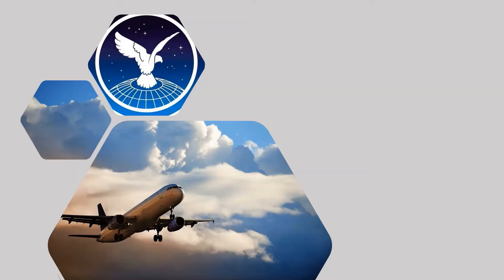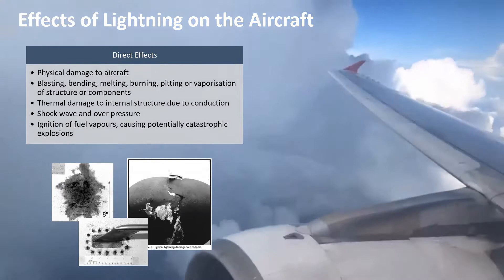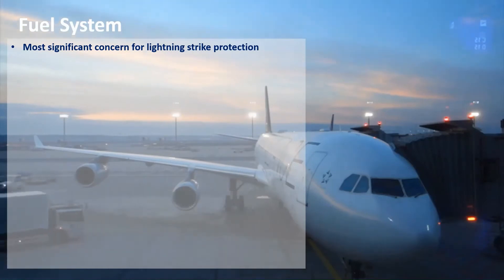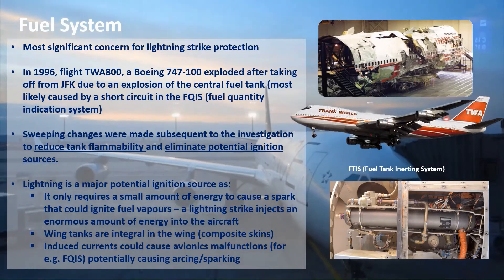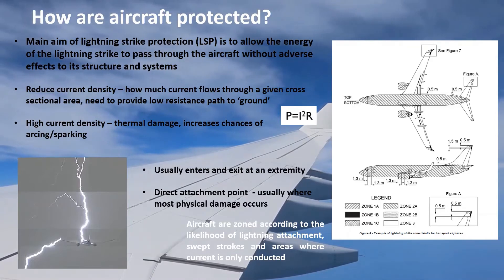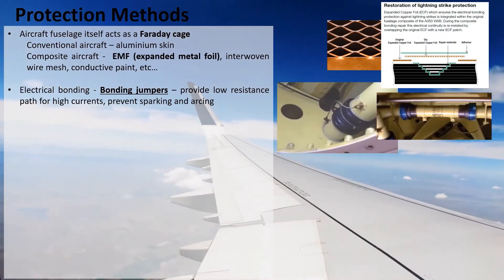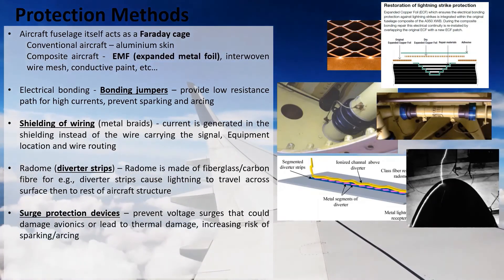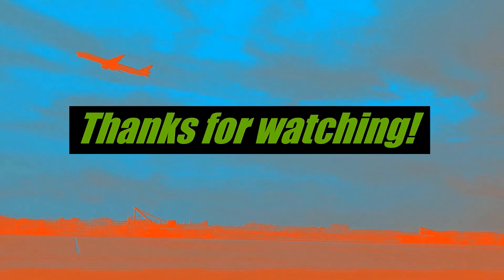Effects of lightning on commercial aircraft and protection methods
RAeS Aerotube Competition Entry. Watch in HD

Ever wondered how lightning can affect an aircraft? A lightning strike can have direct and indirect effects on planes and there are a variety of protection methods that are used to keep passengers and crew safe.

Airbus A350 picture – Airbus ©
Boeing 787 picture – Boeing ©